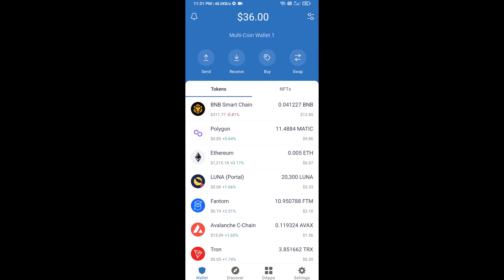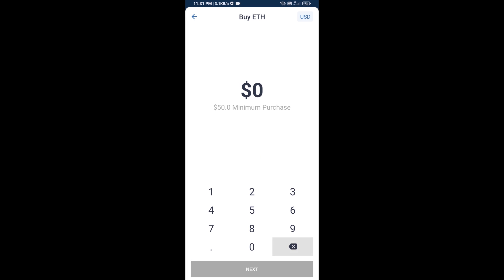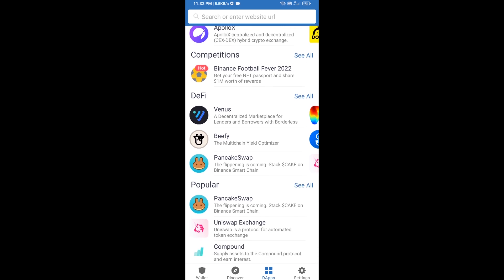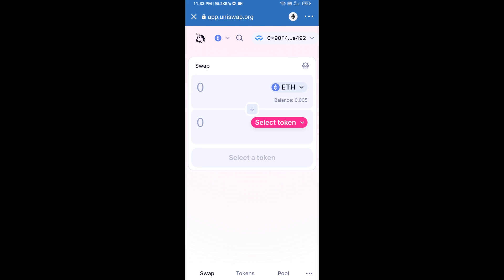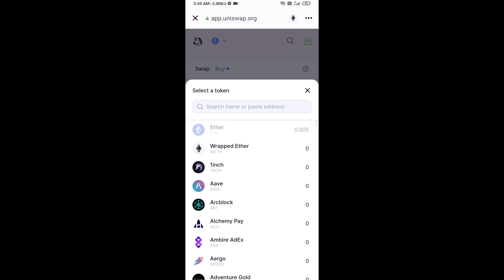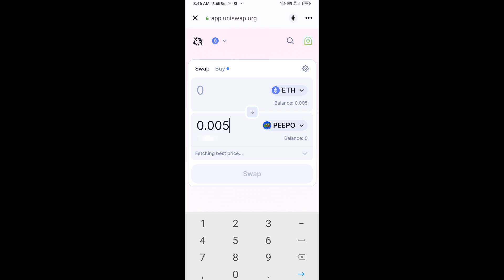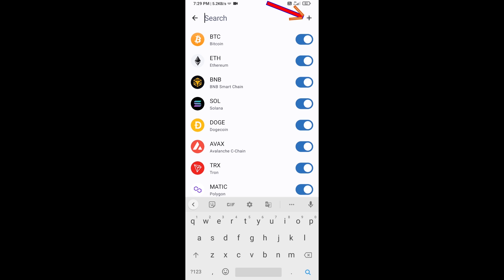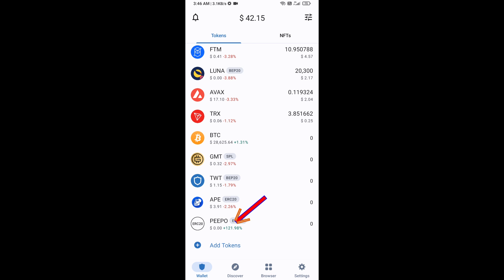How to Buy PEEPO (PEEPO) Token Using ETH and UniSwap On Trust Wallet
How to Buy PEEPO (PEEPO) Token Using ETH and UniSwap On Trust Wallet OR MetaMask Wallet.